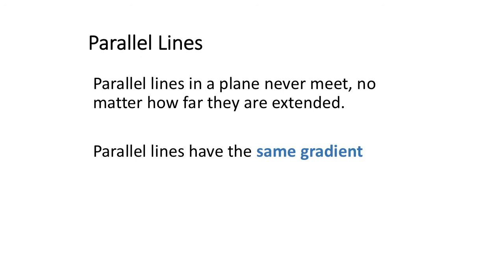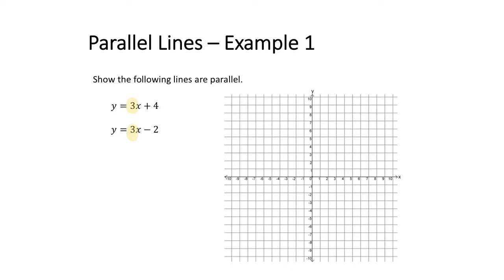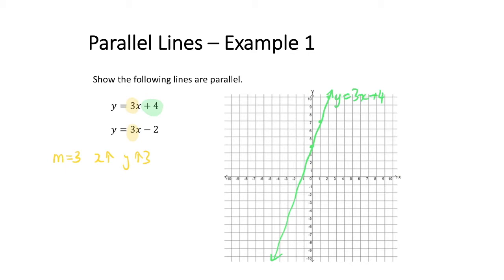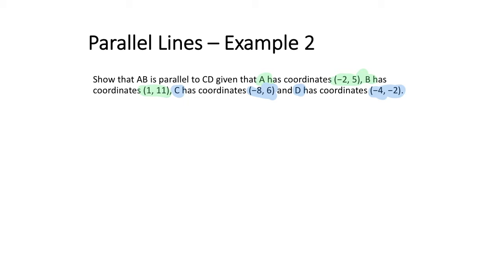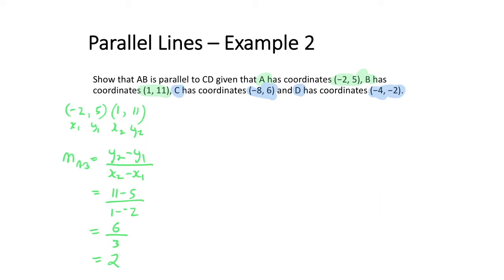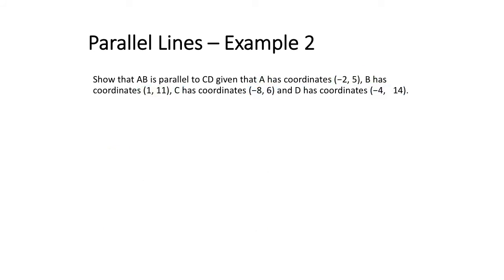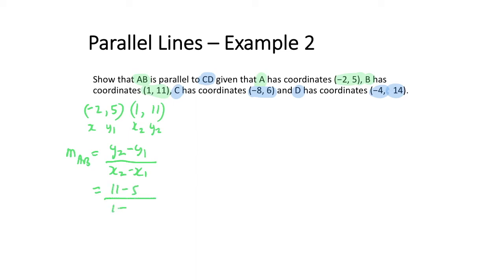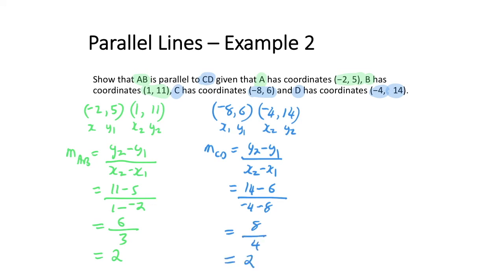Identifying Parallel Lines